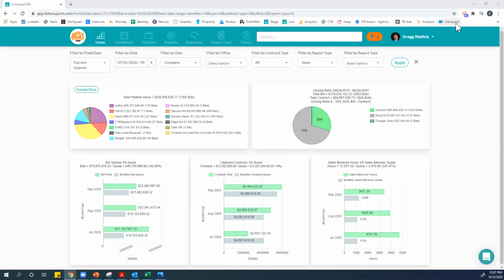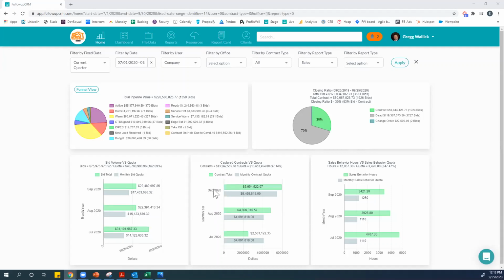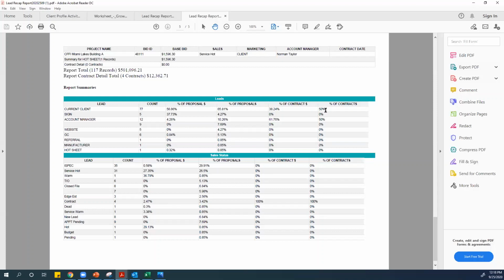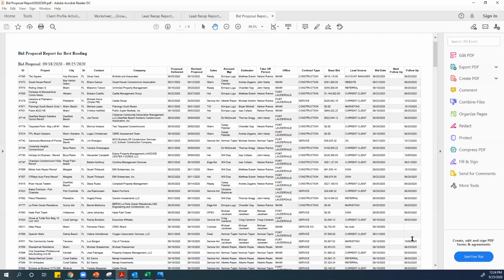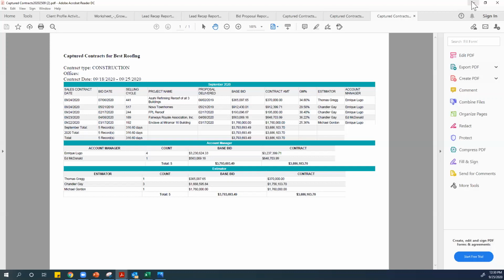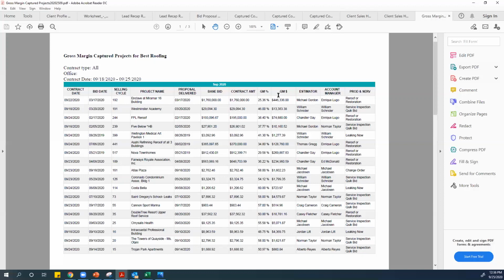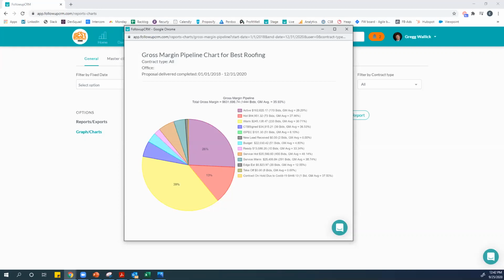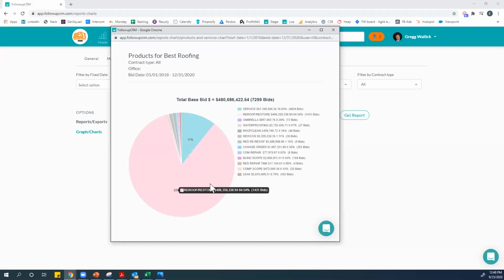Contractor Round Table: Reporting & Analytics Best Practices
Maximize your construction business's performance with expert insights on reporting and analytics from Erick Vargas, COO of Followup CRM.

In this webinar, you'll learn best practices for leveraging Followup CRM's reporting tools to track key metrics, analyze your sales pipeline, and make data-driven decisions.

Whether you're a contractor or a construction professional, these strategies will help you improve efficiency, accountability, and overall business growth.

Take control of your data and see why Followup CRM is the #1 CRM for the construction industry.